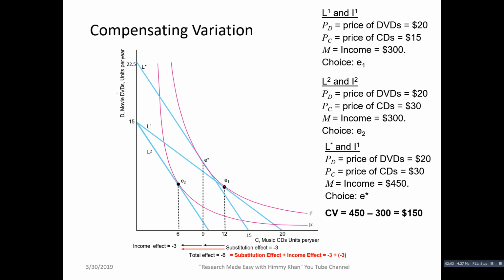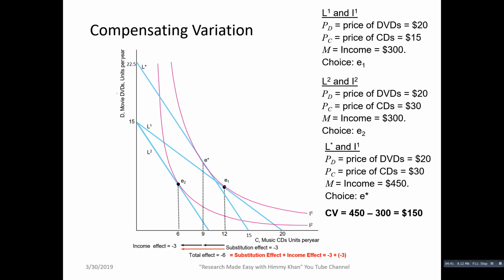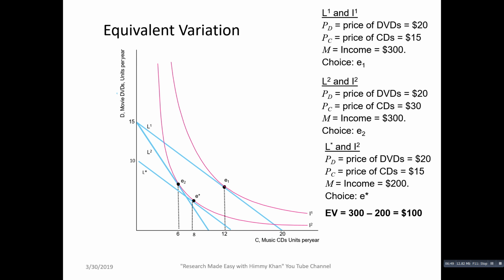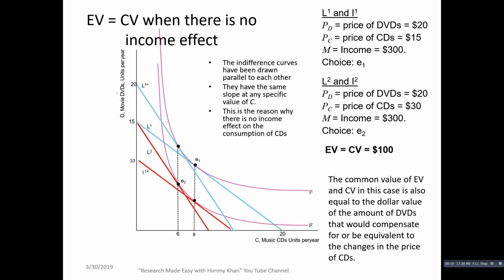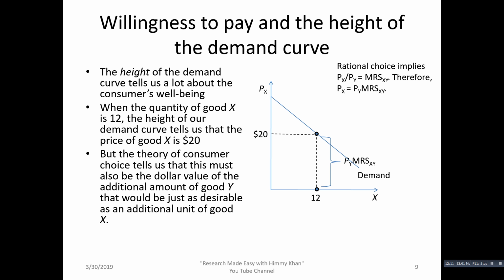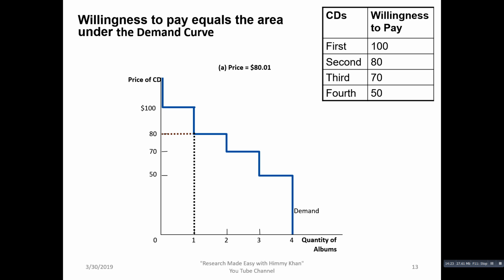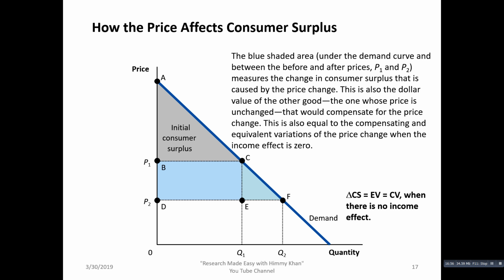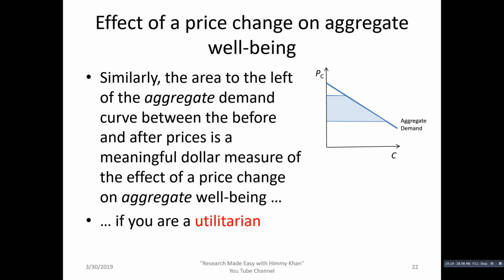54 How Price Change Affects Consumer Welfare with Himmy Khan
This Video explains the effects of price change on consumer welfare